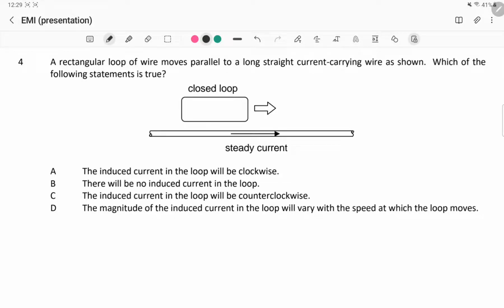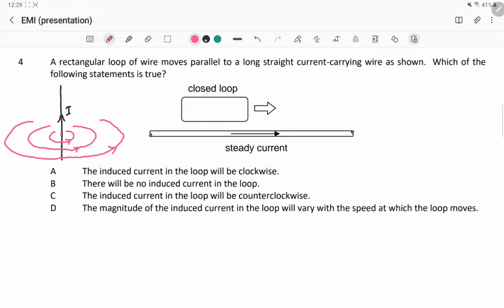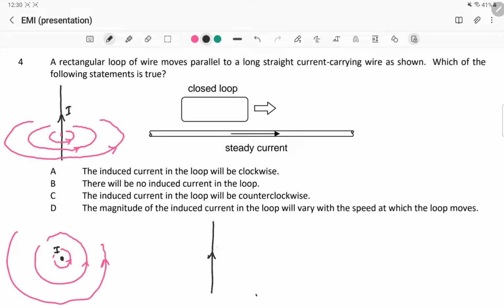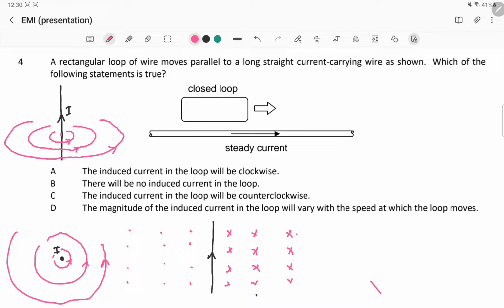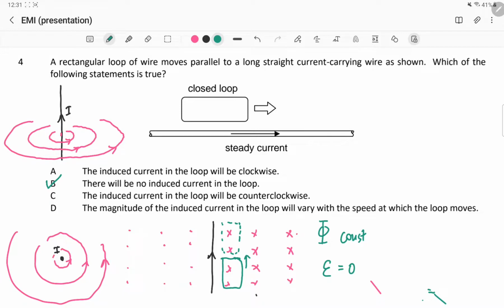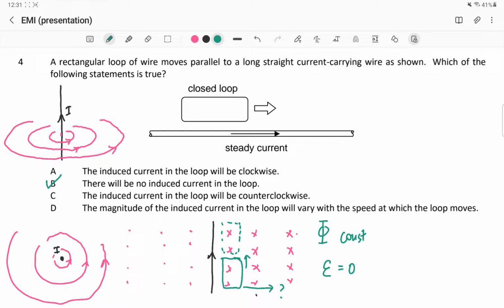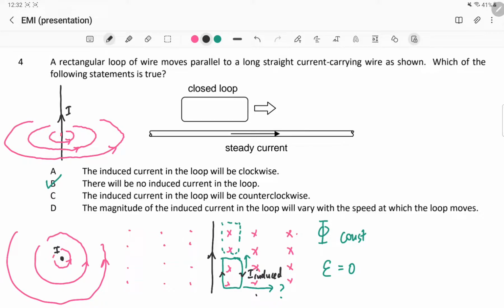EMI Topical MCQ 4